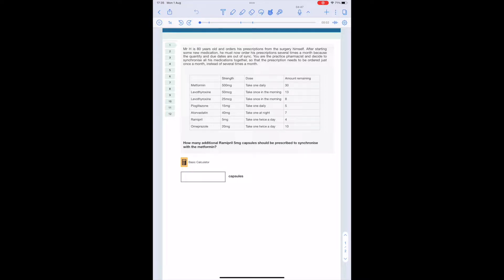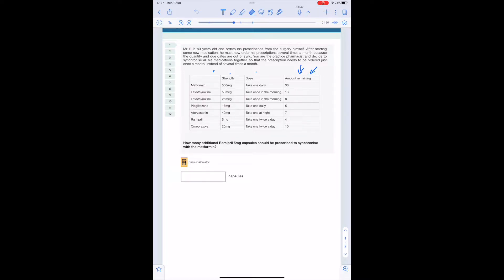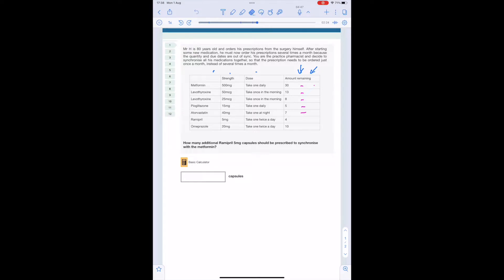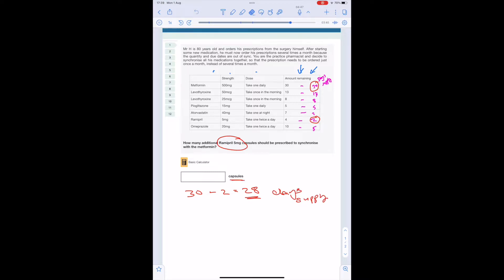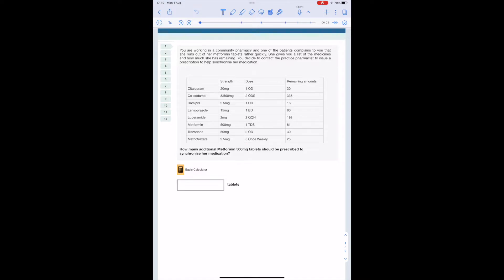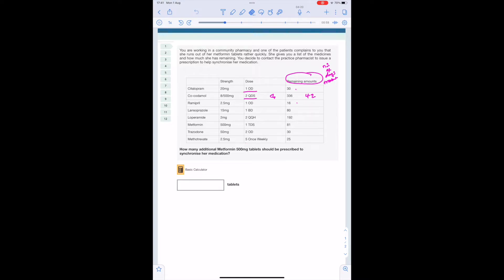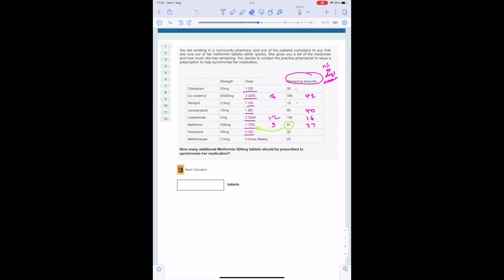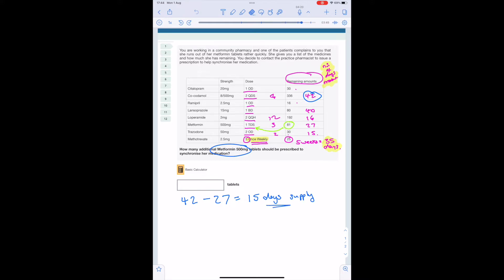GPHC Calculations Training - Synchronise Medication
TIMESTAMPS

00:00  GPHC CALCULATIONS TRAINING INTRODUCTION
00:37  EXAMPLE 1: 3 STEP PROCESS
04:11  EXAMPLE 1: RECAP/ SUMMARY
04:42  EXAMPLE 2:
08:38  EXAMPLE 3:
11:33  ENDING

This is a revision guide on how best to tackle "Medication Synchronisation" questions in the calculations paper of the GPHC registration exam.

I have explained this type of question using 3 examples

-- LINKS FOR EVERY ONE :) --

-- MY LINKS FOR PHARMACY STUDENTS --

(Link to my telegram channel for Pharmacy students)

(Link to my SHARED GOOGLE DRIVE CONTAINING PAST EXAM PAPERS for Pharmacy students)